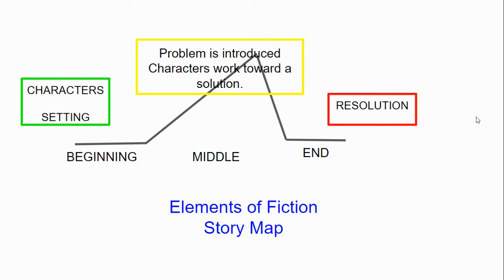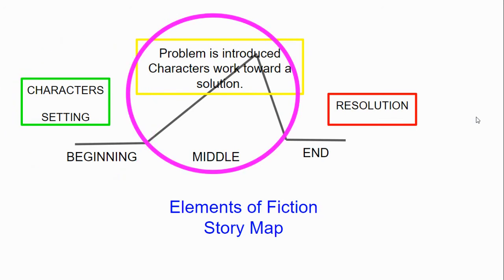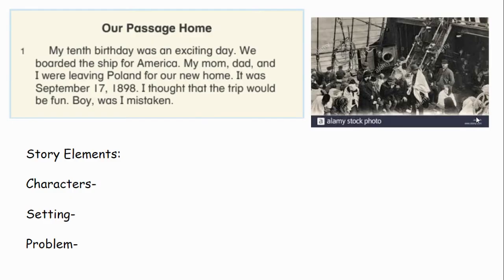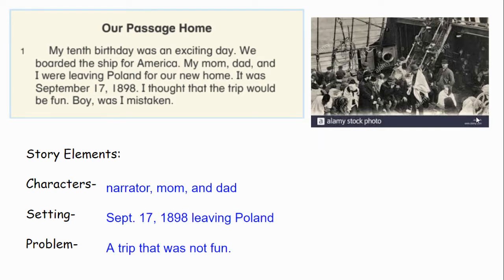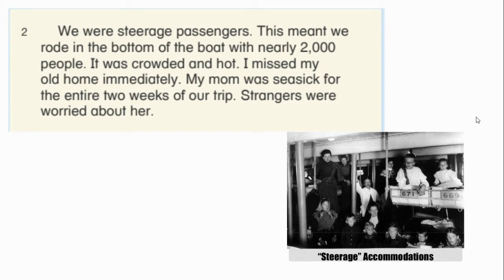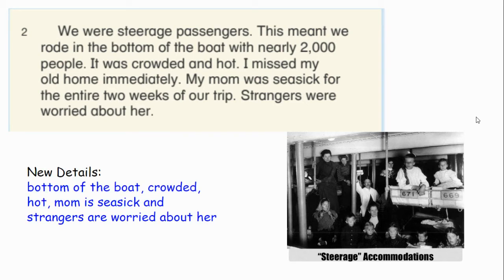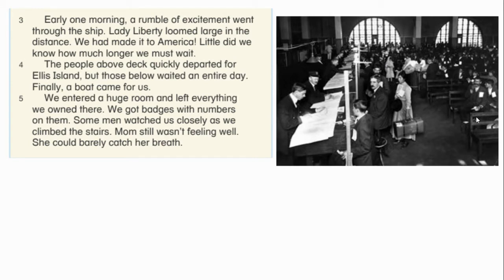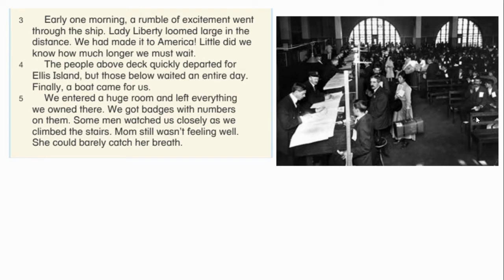Level D Lesson 21 Elements of Historical Fiction